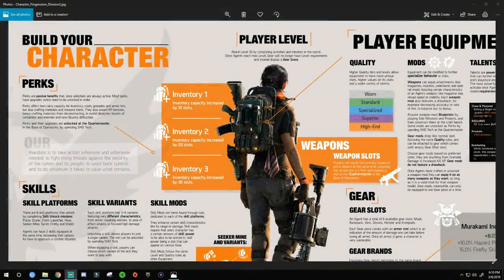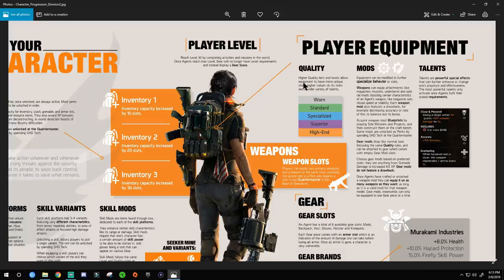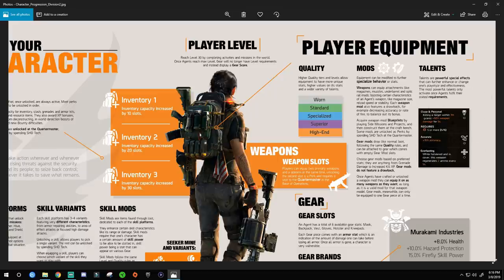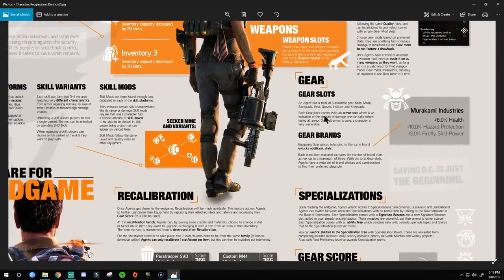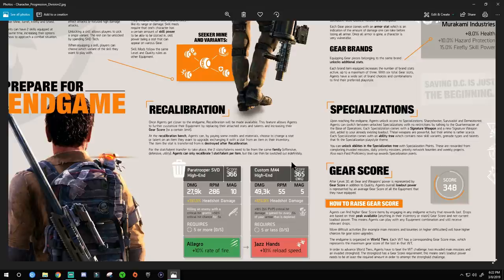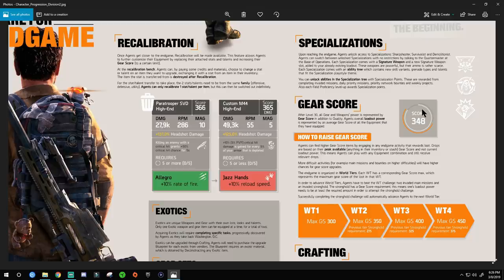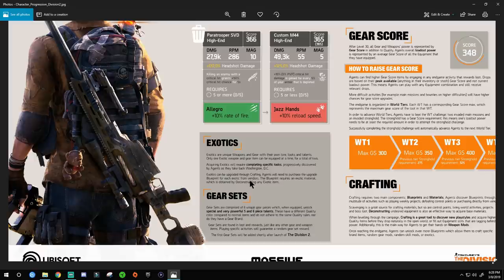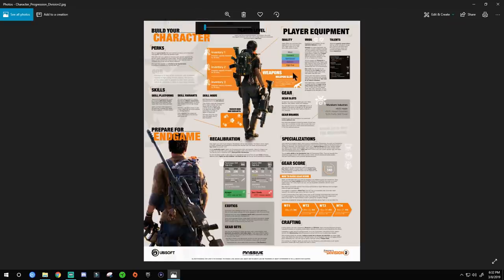The Division 2 Crash Course Guide (Content and Build Info)